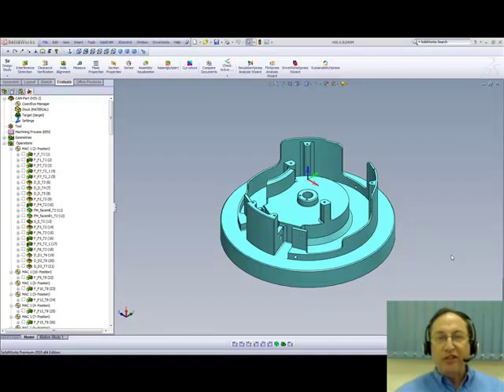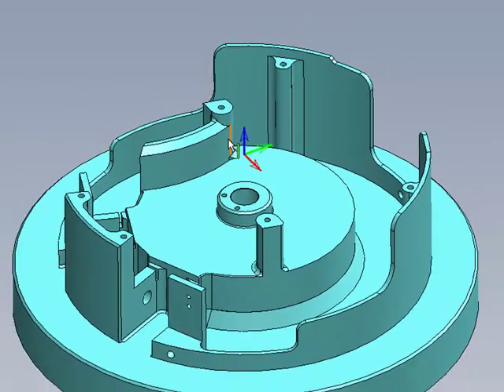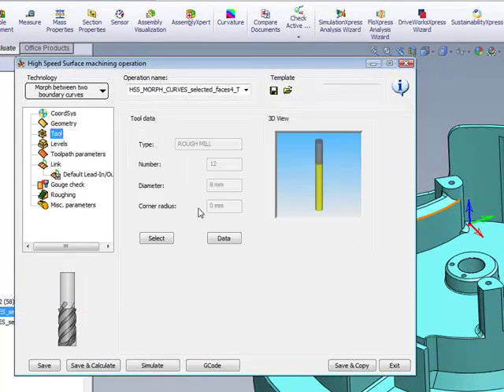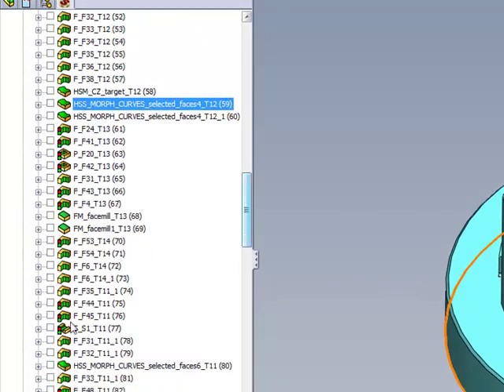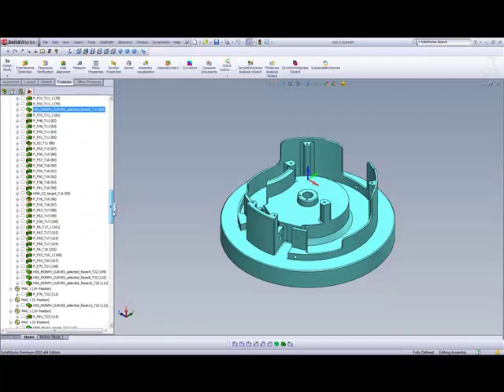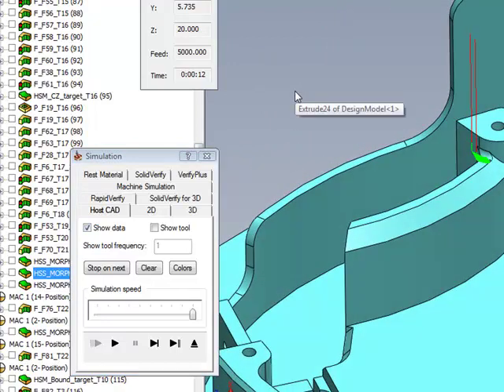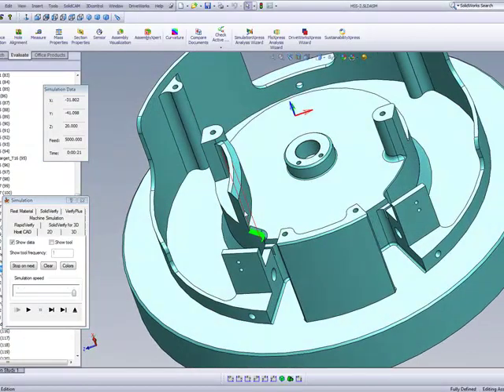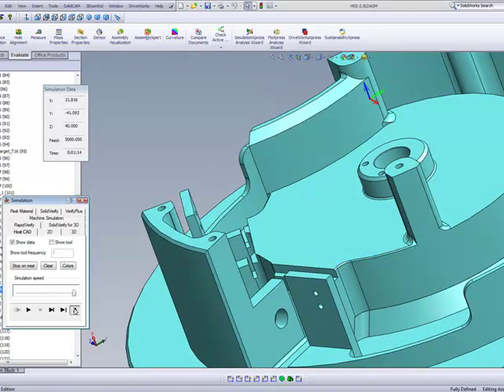HSS On a 2.5D Part, Part 1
This recording shows how HSS can be used to complete difficult surfaces where most of the operations were done using 2.5D machining.